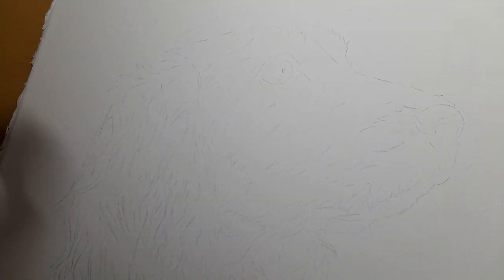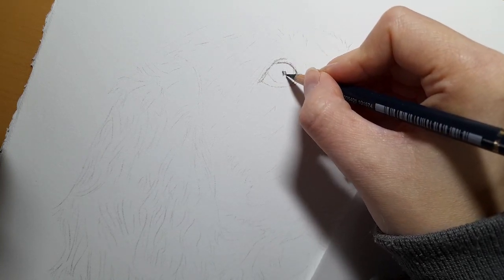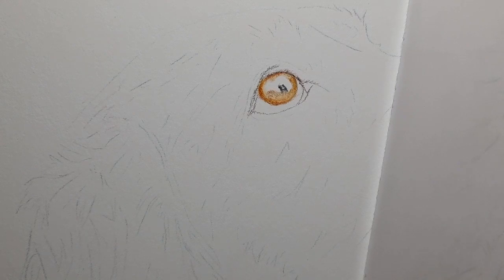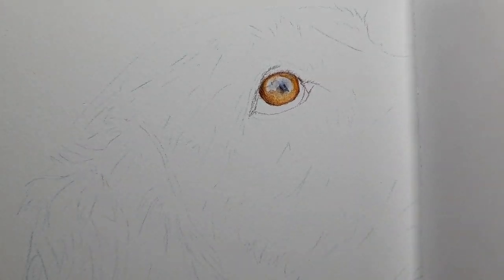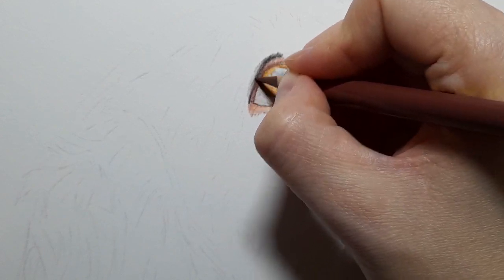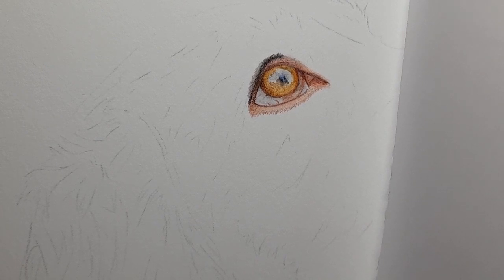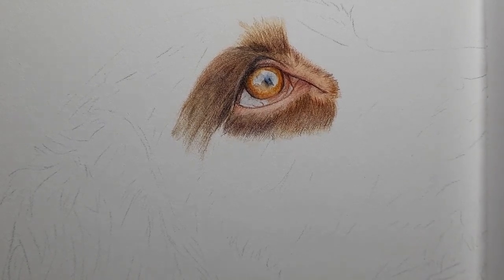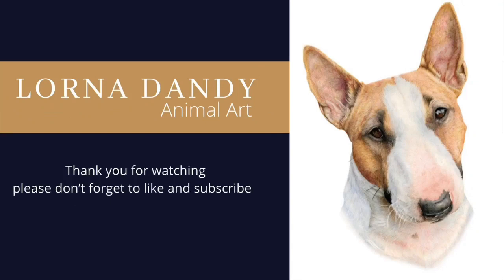How to Draw a Realistic Spaniel in Colour Pencils | Real Time Tutorial | Part 1; The Eye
Hey everyone! In Februarys real time tutorial we are going to be drawing an adorable liver spaniel puppy. All the information you need is below, including a link to the reference image as well as the colours I am using. As usual we are sticking to just Faber Castell Polychromos pencils.

Materials used
  - Nougat
  - Bistre
  - Brown Ochre
  - Burnt Umber
  - Sanguine
  - Venetian Red
  - Dark Sepia
  - Dark Indigo
  - Van Dyck Brown
  - Caput Mortuum
  - Caput Mortuum Violet
  - Burnt Sienna
  - Burnt Ochre
  - Beige Red
  - Cinnamon
  - Sky Blue
  - Ivory
  - Walnut Brown
  - White